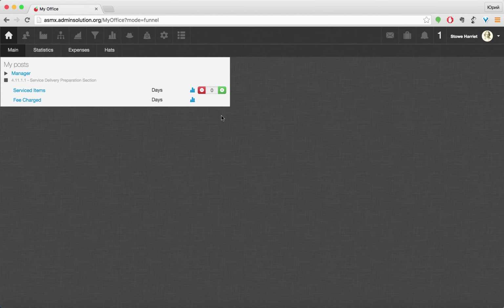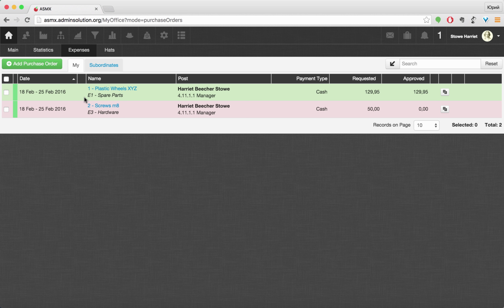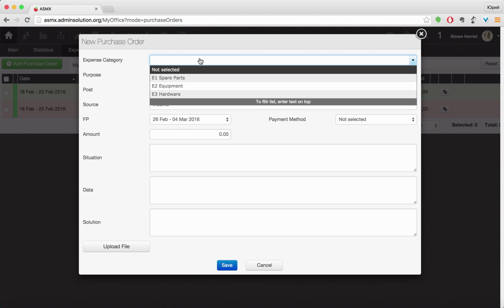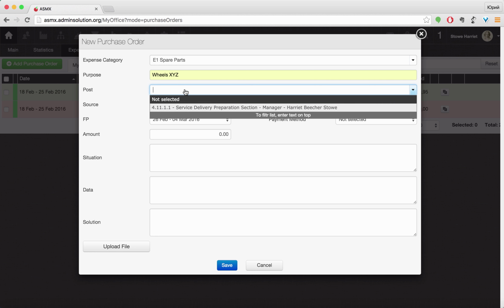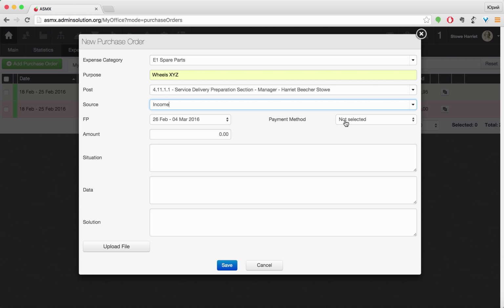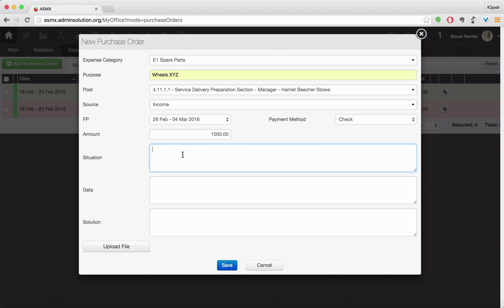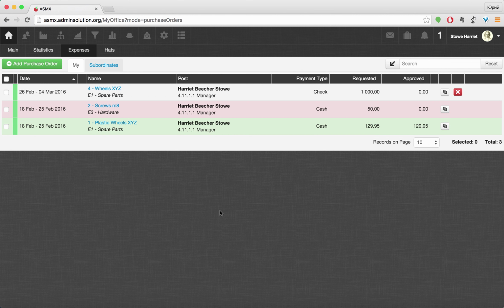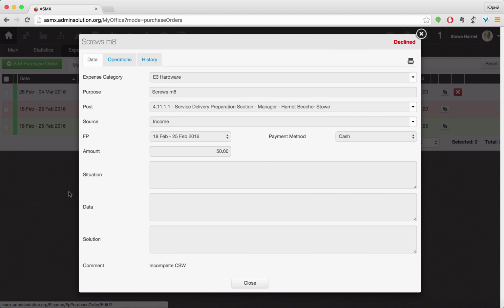4 How to Submit a Purchase Order